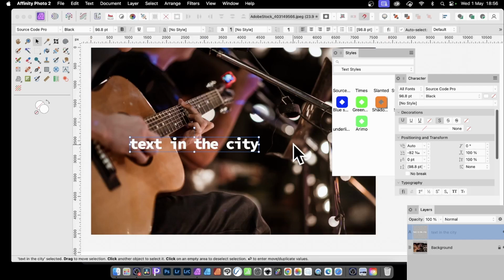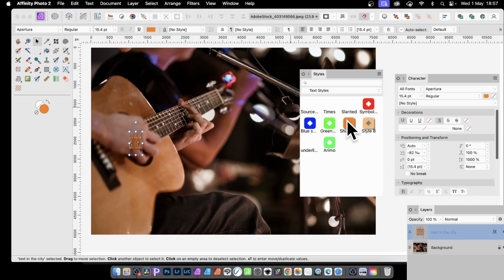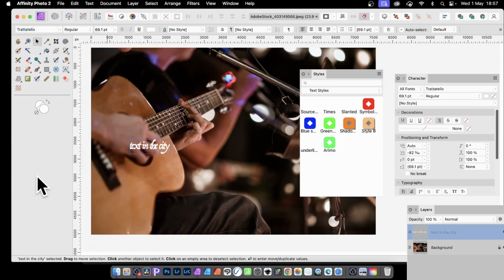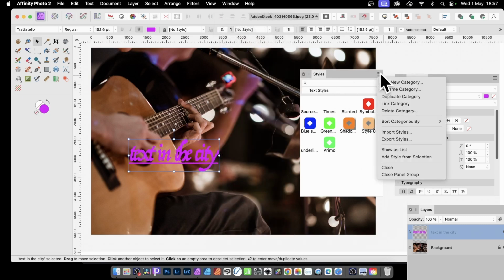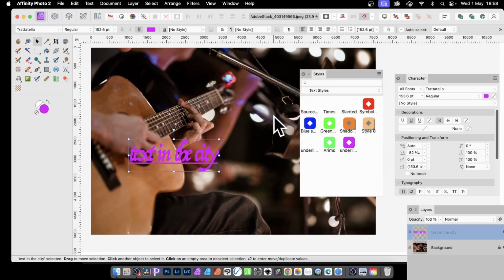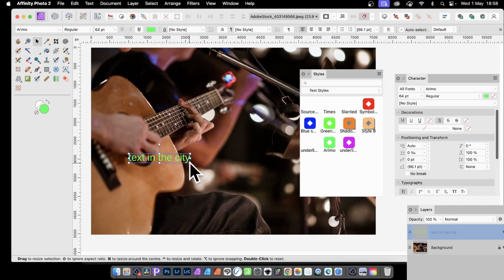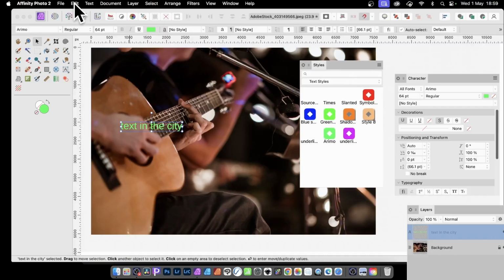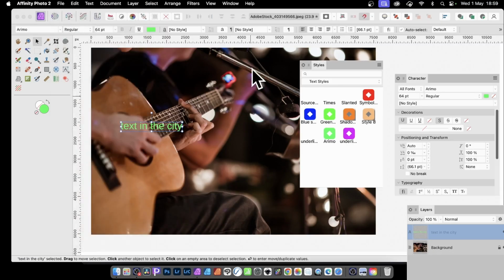How To Make Re-Usable TEXT STYLES For Affinity Photo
How to store the Affinity Photo text font, size, vertical, colour, shadow etc of your text and reapply. Super quick and easy way of adding styles and changing text in seconds in Affinity Photo.

NOTE There maybe differences with Mac and windows here where you have to select the individual characters on the PC but select the whole text on a mac. This was recorded using a mac.